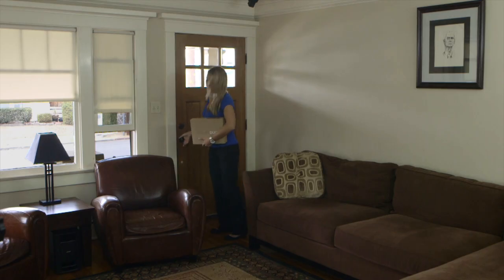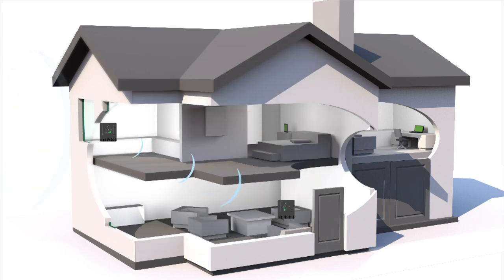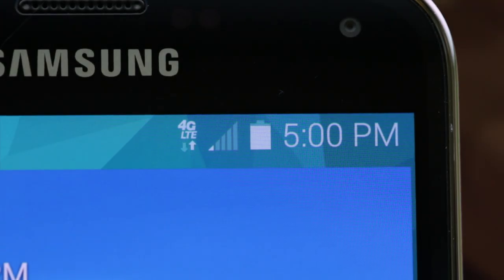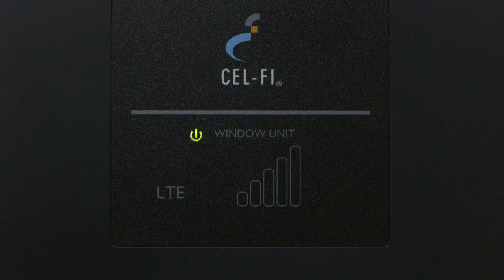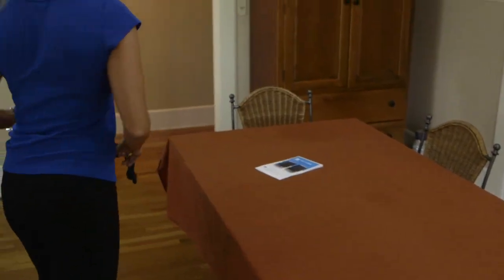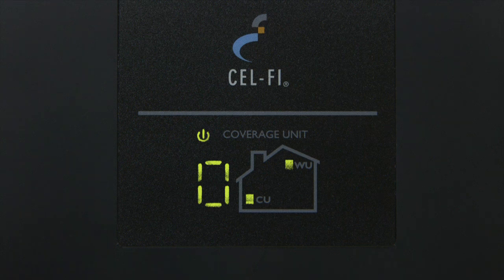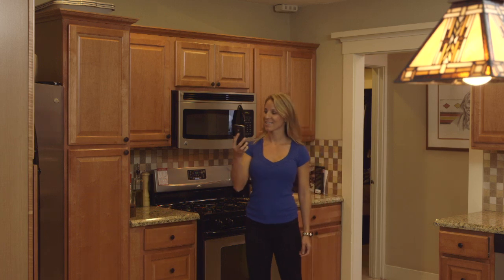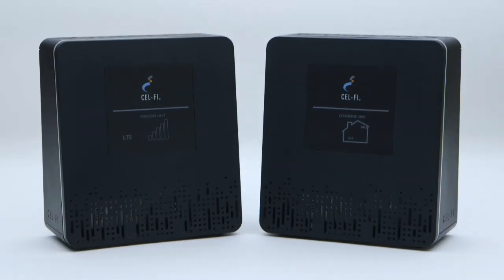Cel-Fi DUO for Homes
Cel-Fi DUO is Nextivity's third-generation, all-digital, smart signal booster. A carrier-grade, consumer-friendly signal booster, Cel-Fi PRO maximizes the indoor mobile experience by eliminating in-building dead zones for 3G/4G/LTE. Plug and play installation takes 5 minutes for the end-user.

One unit covers 13,000sqft, making it ideal for residential and SOHO.